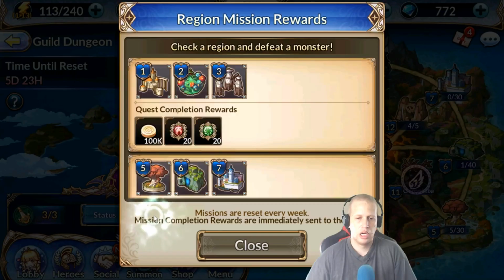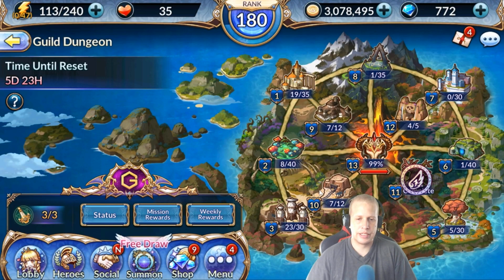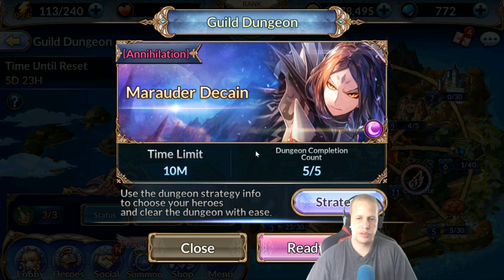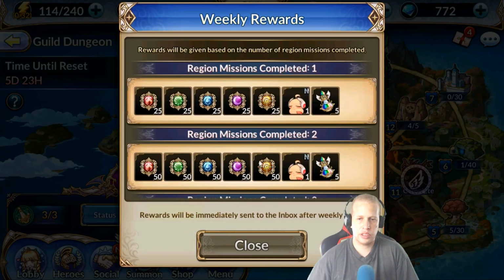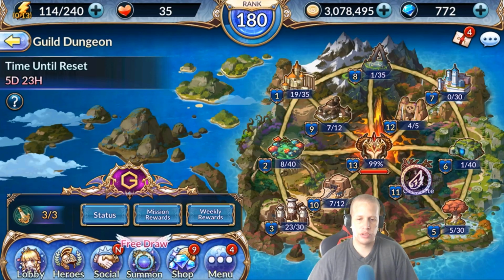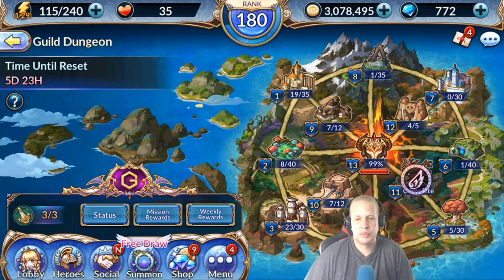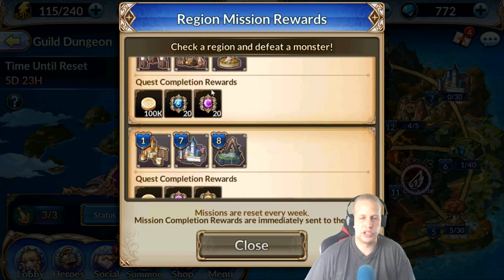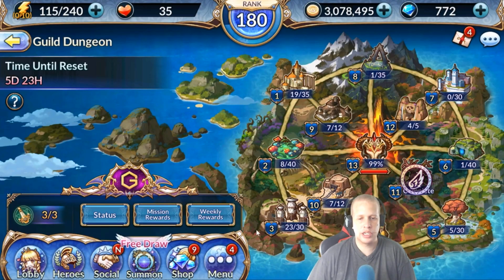Knights Chronicle Guild Dungeon Guide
A guide to help other guilds learn to complete the guild dungeon

You can check me out in where I stream most afternoons and evenings PST